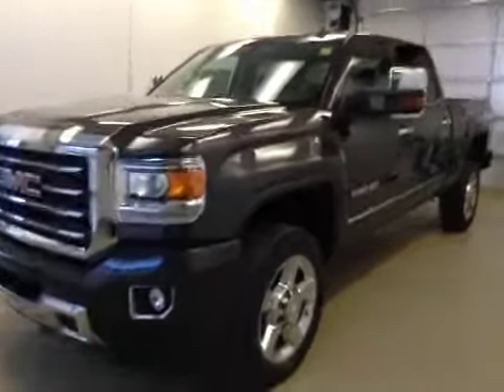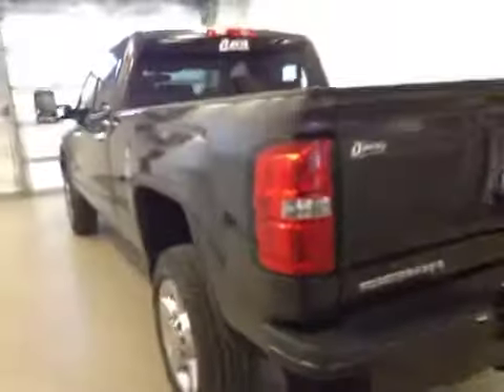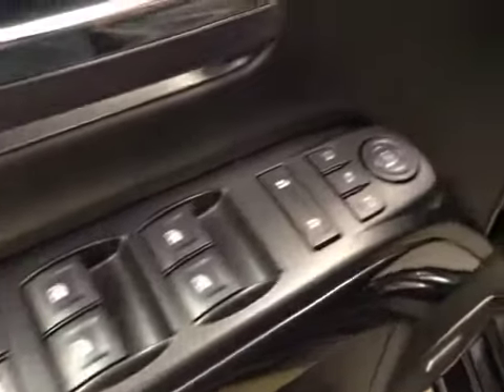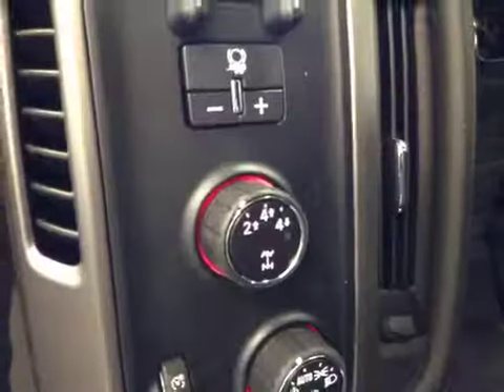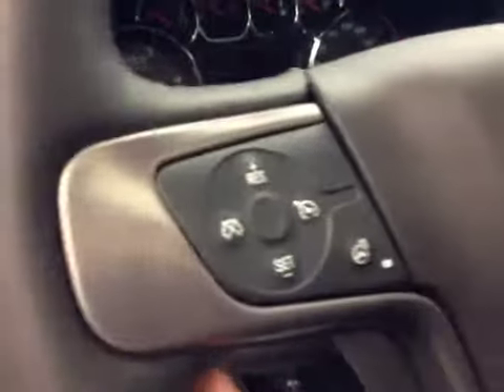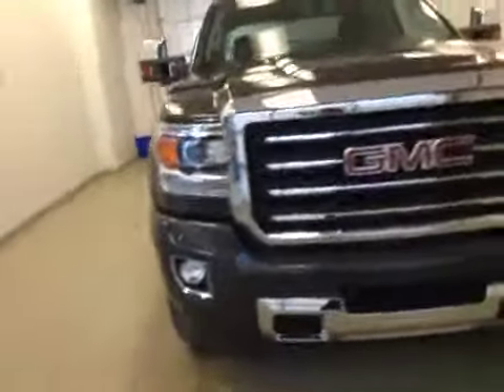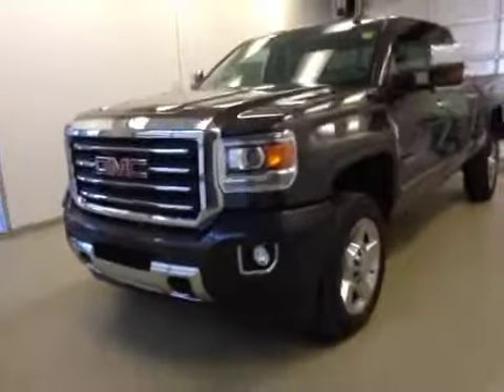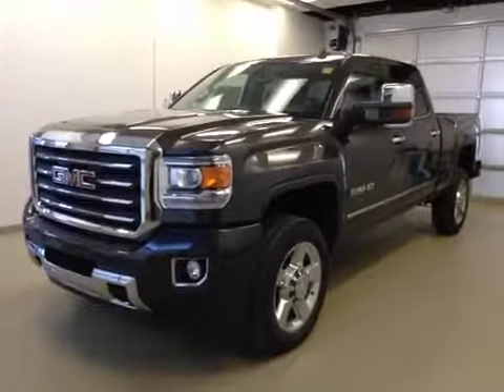New 2015 GMC Sierra 2500HD 4WD Crew Cab 153.7" SLT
This is a 2015 GMC Sierra 2500HD 4WD Crew Cab 153.7&quot; SLT with 6-Speed A/T transmission Gray[GXG,Iridium Metallic] color and Jet Black interior color.  This video is recorded and uploaded by cDemo Mobile Inspector